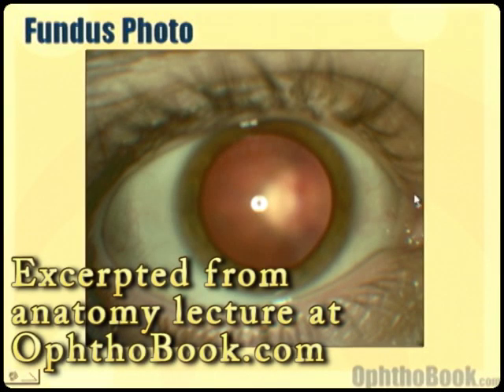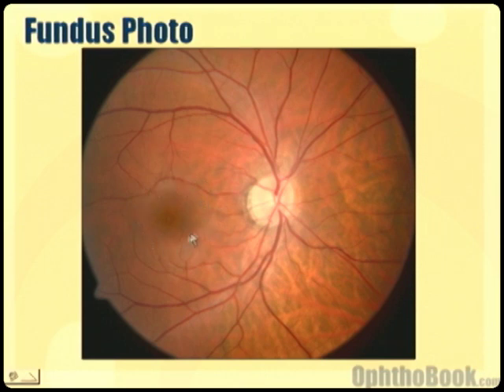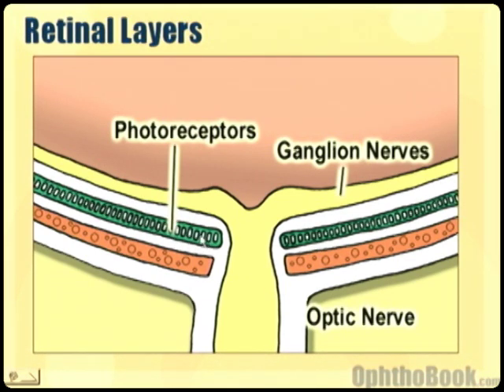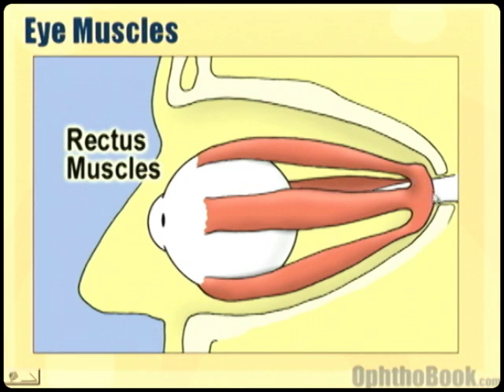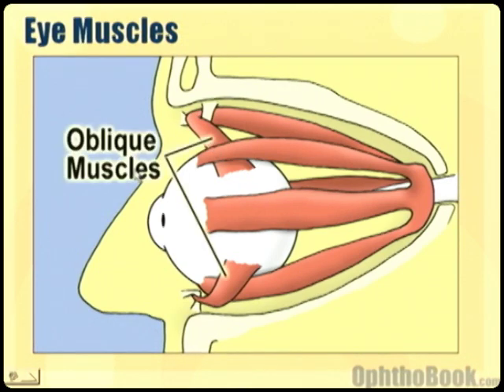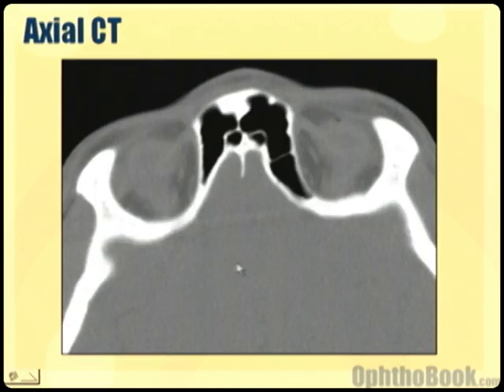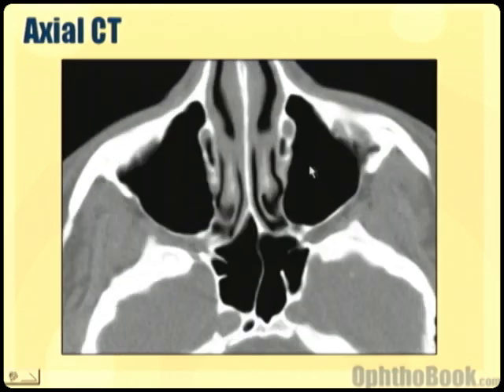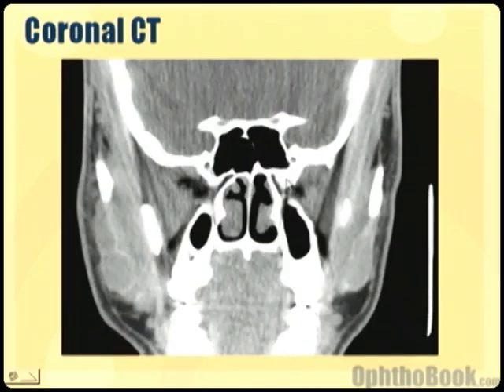Ophthalmology Lecture - Eye Anatomy Part 3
This lecture covers the retina, optic nerve, eye muscles, and the orbital bones. This was excerpted from the complete anatomy lecture from Ophthobook.com